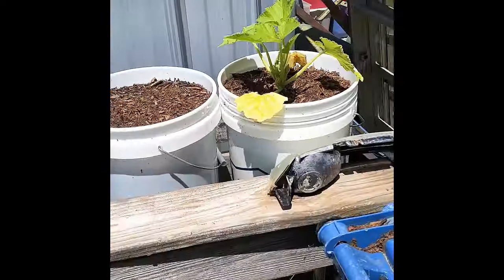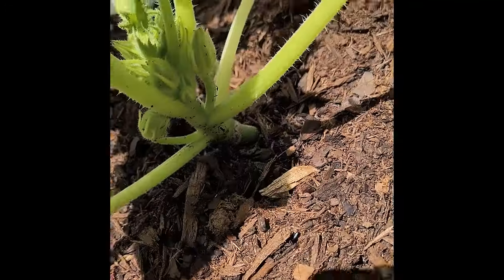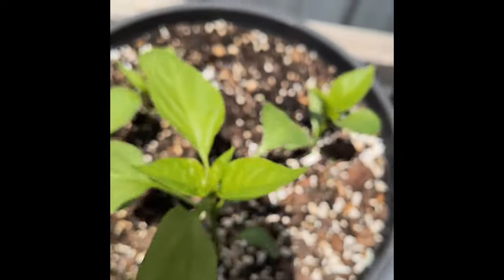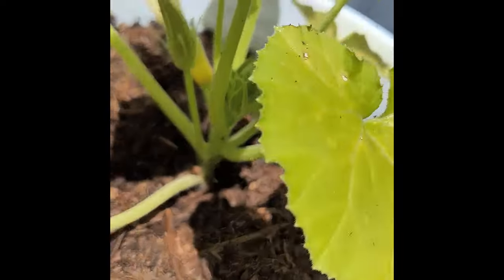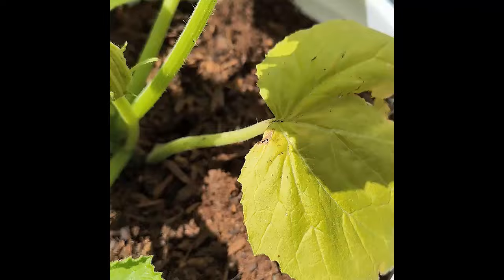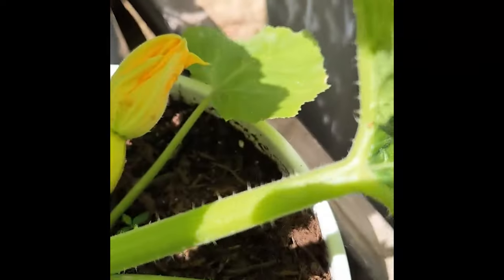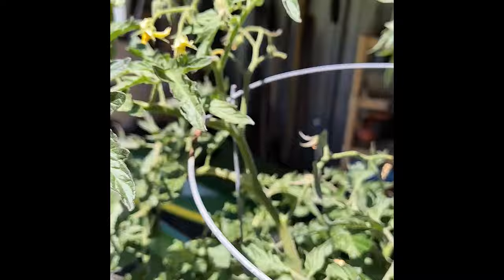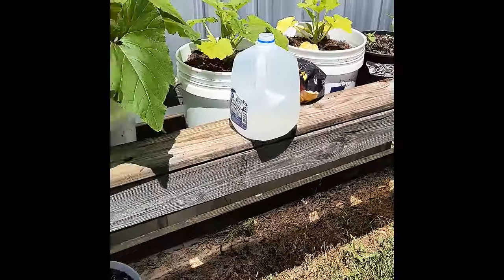Bucket Garden update